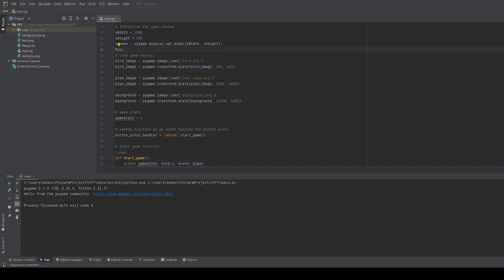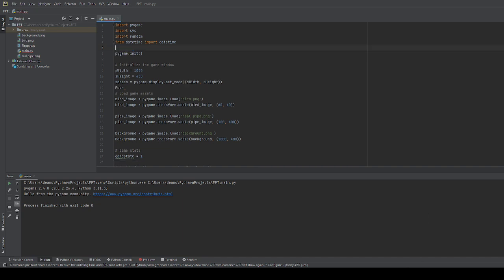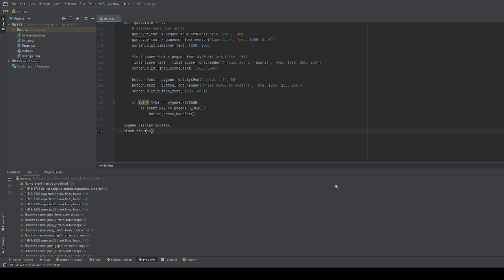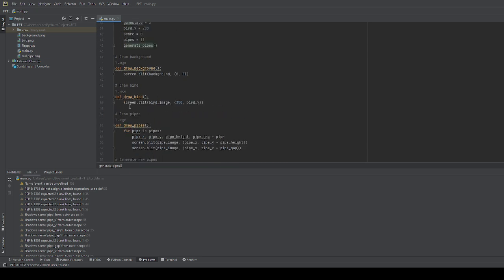naming conventions and organization